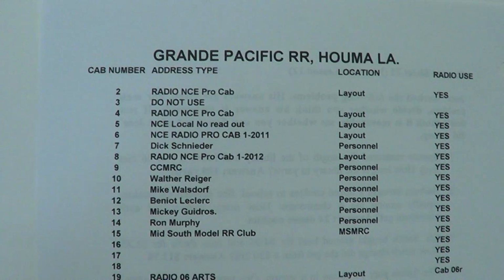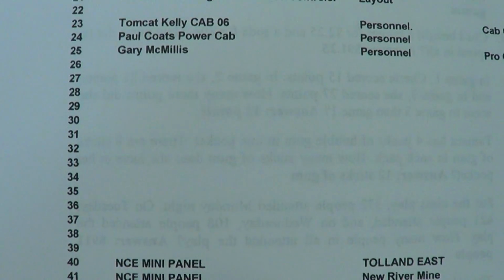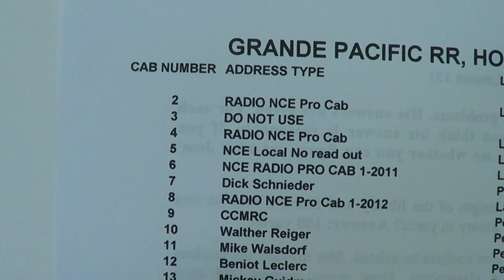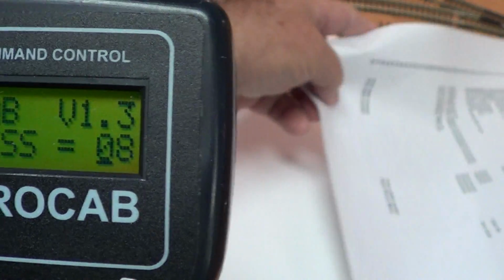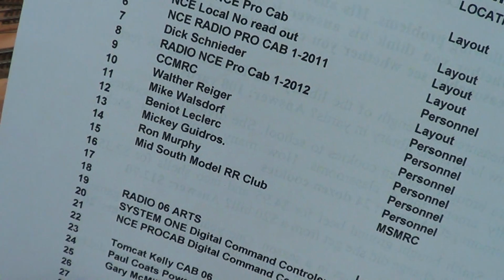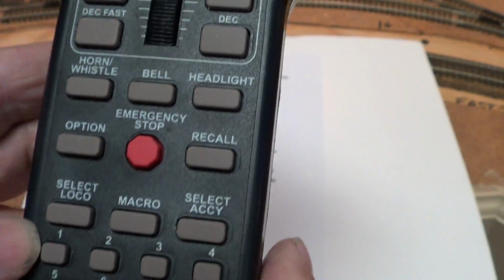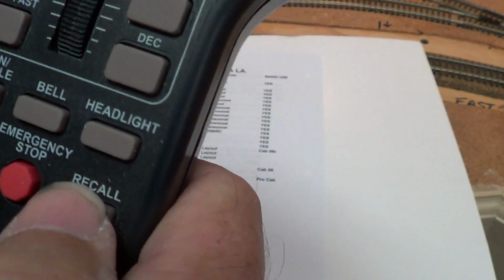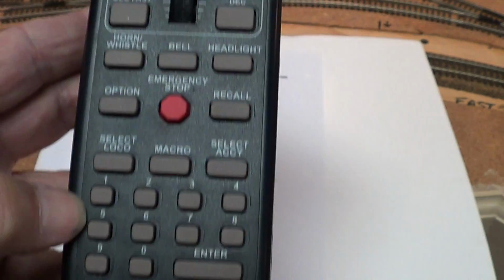NCE CAB ADDRESSES AND CHANGING THEM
I say RBO1 in video, this is slip of toung Only Antenna you should be using is RBO2 release 2.0 or 2.1